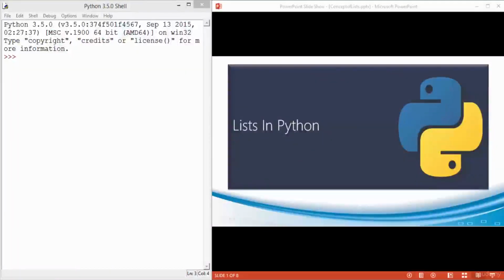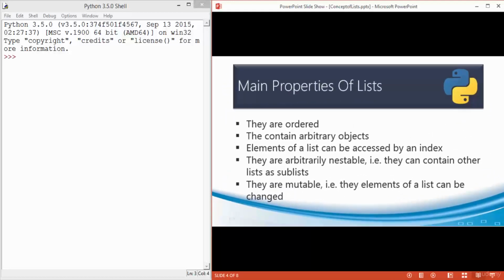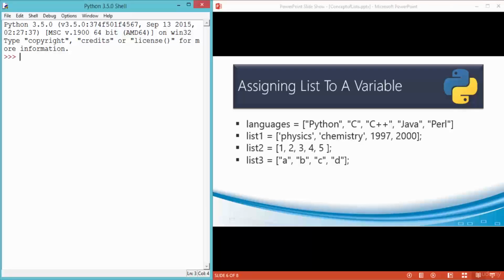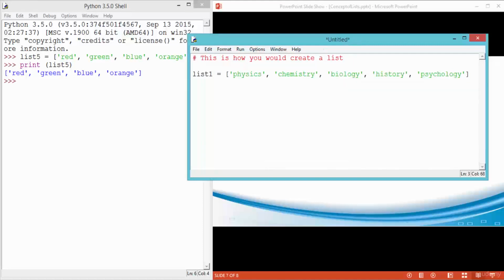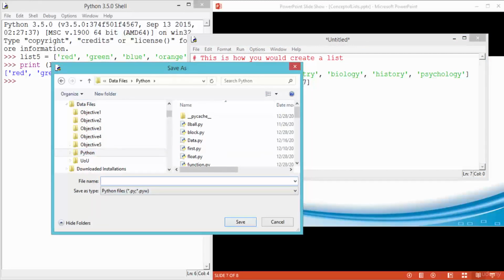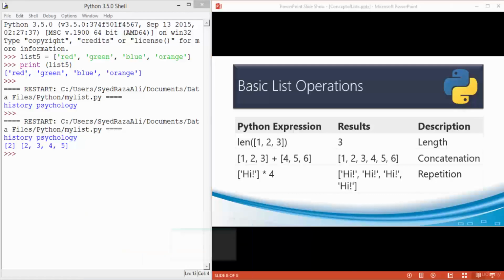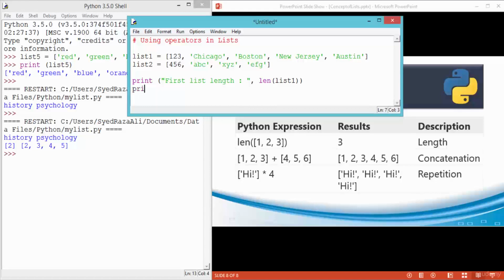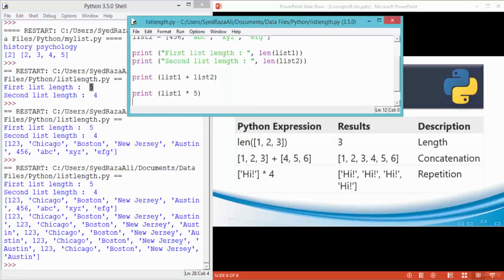3 Concepts Of Lists